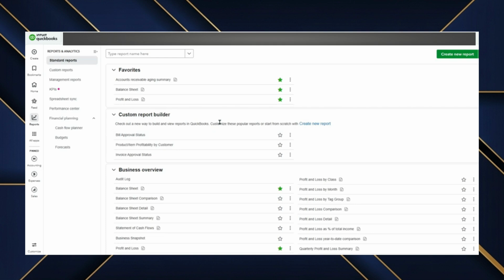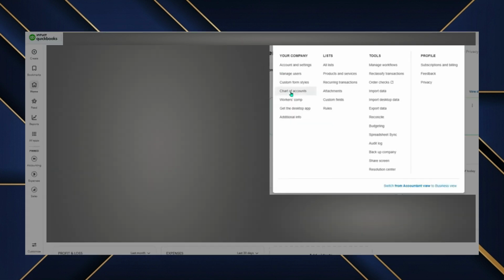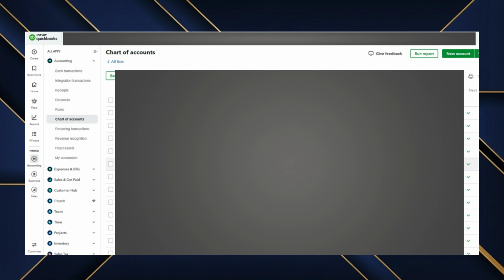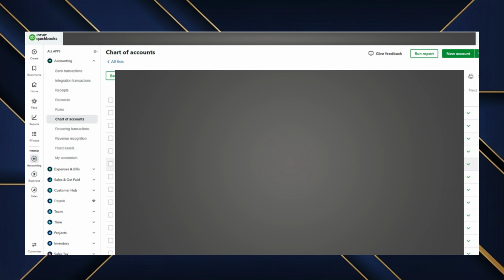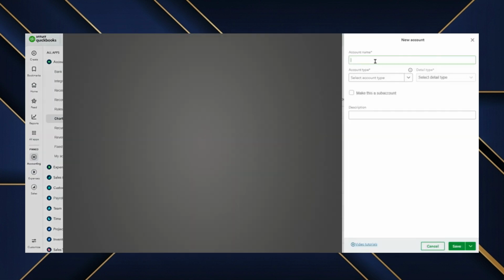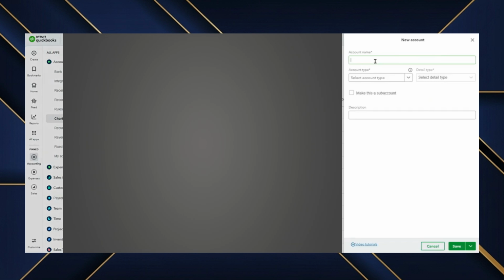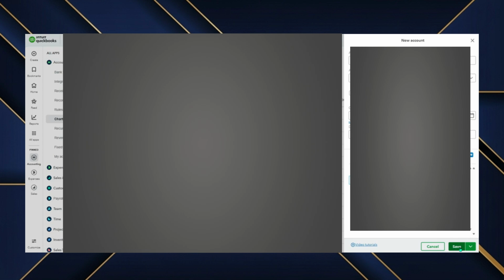How to Add Accounts to Your Chart of Accounts in QuickBooks Online New Interface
Learn how to efficiently add new accounts to your Chart of Accounts in QuickBooks Online using the updated interface. This tutorial provides a clear, step-by-step guide to help you manage your financial categories effectively in QBO. Follow along to set up your Chart of Accounts correctly.